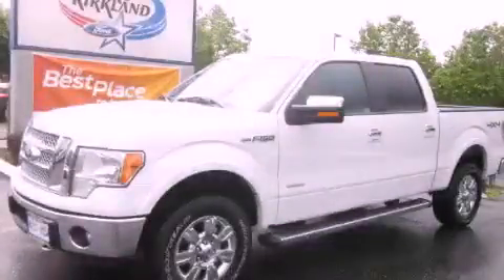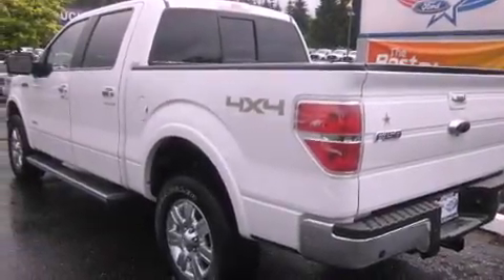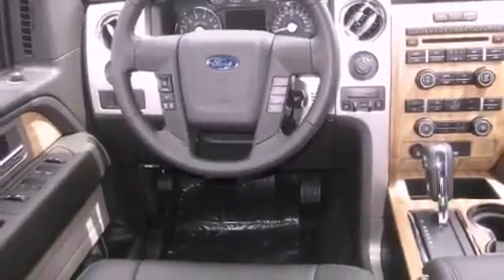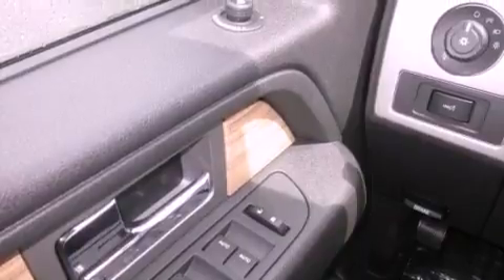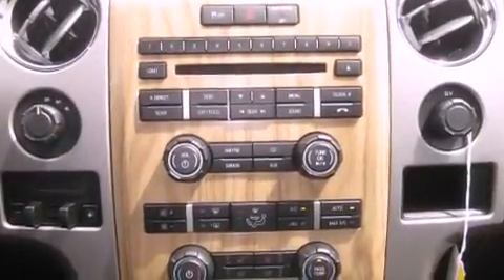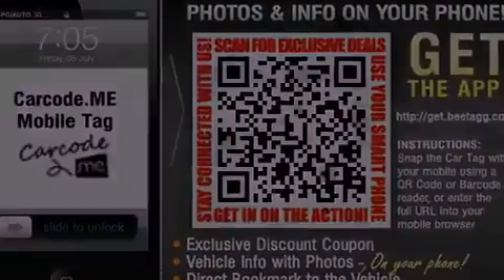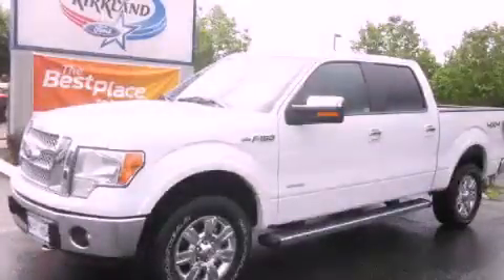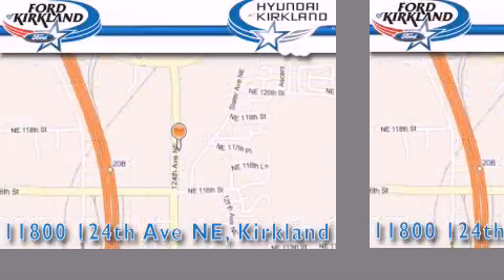2011 Ford F-150 Redmond WA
Year : 2011

 Make : Ford

 Model : F-150

 Engine : 3.5L V6 TURBO

 Trans . : Automatic

 Exterior : Oxford White

 Miles : 215

 Interior : Black

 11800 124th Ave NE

 2011 Ford F-150 Kirkland WA